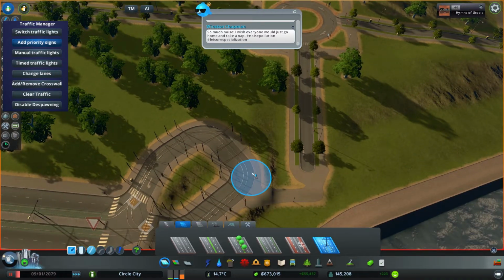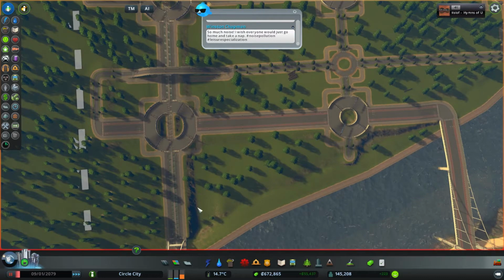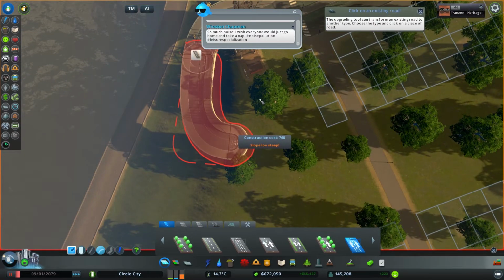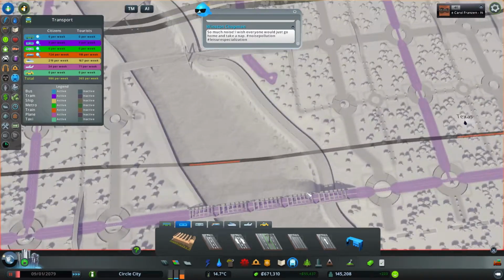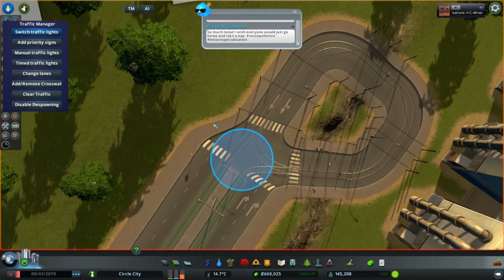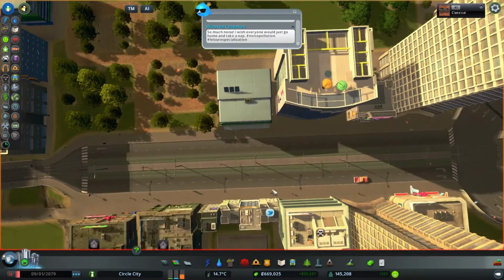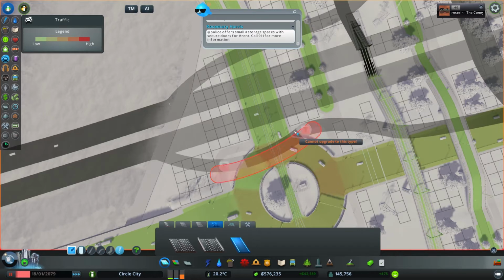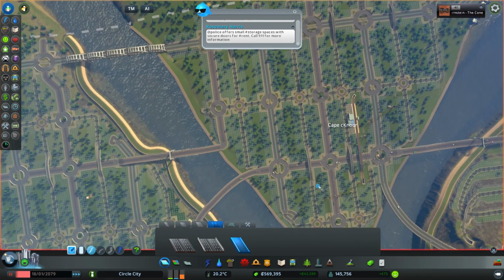Let's Play Cities: Skylines - Circle City / Roundabout Now - Episode 40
Cities: Skylines is widely lauded as the true successor to the SimCity legacy, and with good reason. A very active modding community steadily increases the width and scope of the game.

In this Let's Play, I'm catching up on the more recent expansions and endeavor to explore the deep, dark secrets of that magical circle; the roundabout. In Circle City, there will be not a single traffic light or intersection where you yield to right-hand traffic.

...at least, that was the plan. Turns out, the game does not immediately recognize a roundabout for the glorious traffic-solver it is, treating it as normal roads. Fortunately, mods do have the answers.